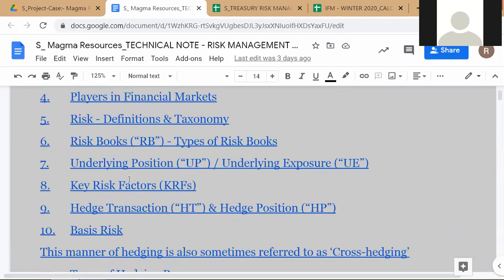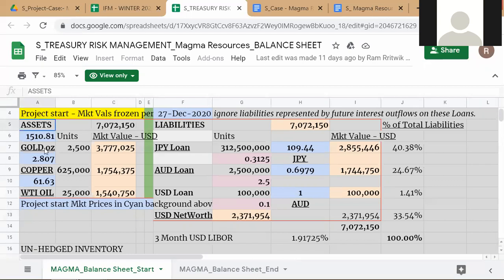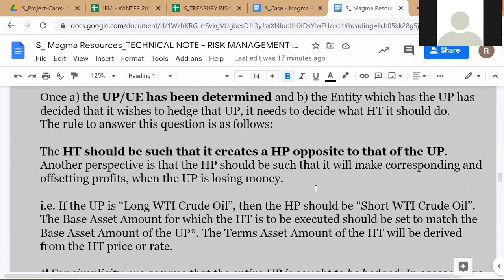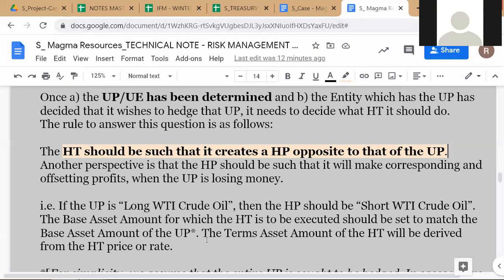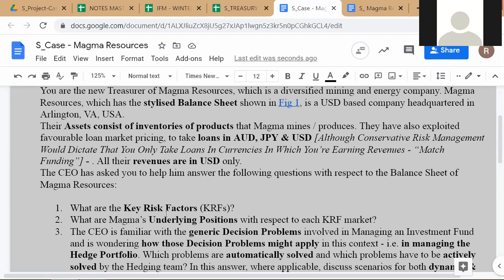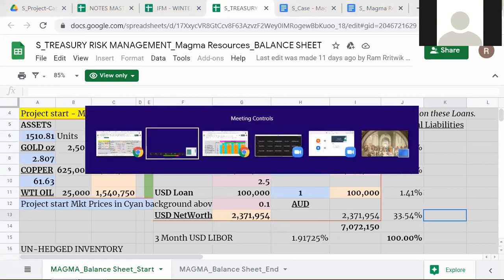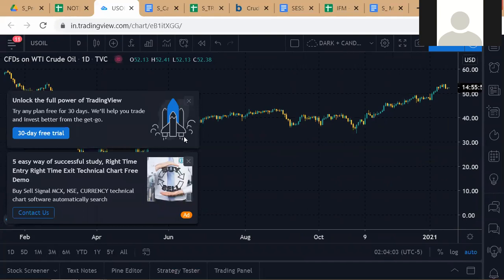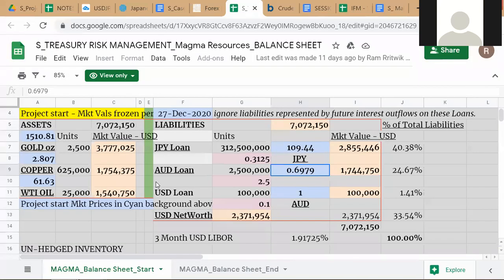IFM_WINTER-2020 /#11/ Corporate Treasury Hedging Framework; Case - Key Risk Factors // 19-JAN-'21